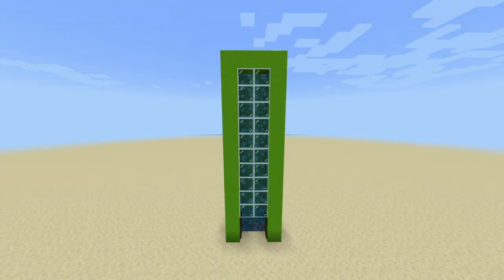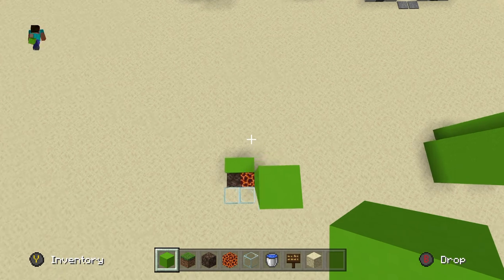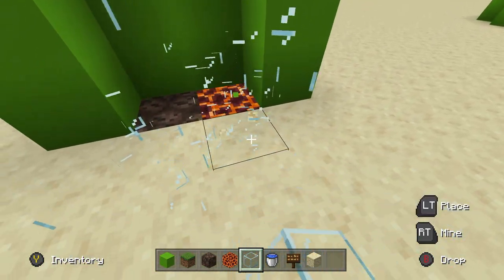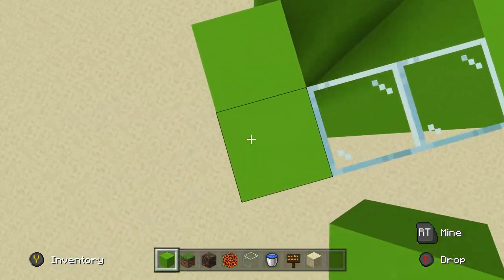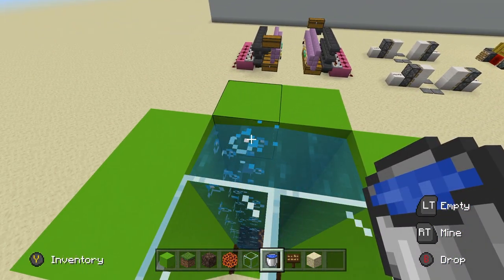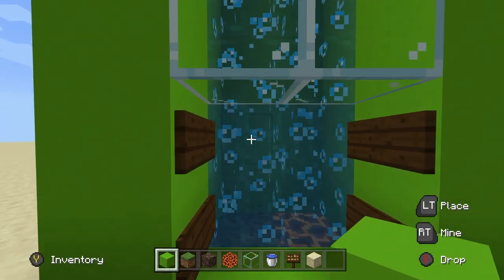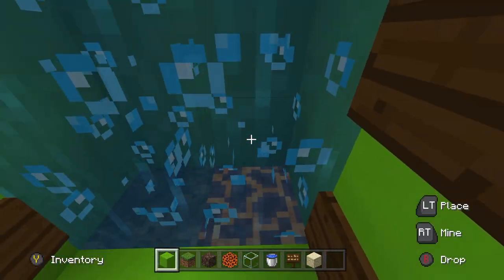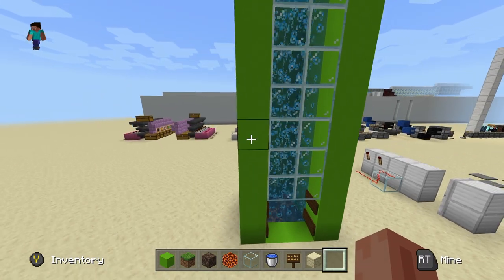Extremely Simple Water Elevator in Minecraft! 2-Way Minecraft Bubble Column Elevator Tutorial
Simple Bubble Column Elevator in Minecraft!